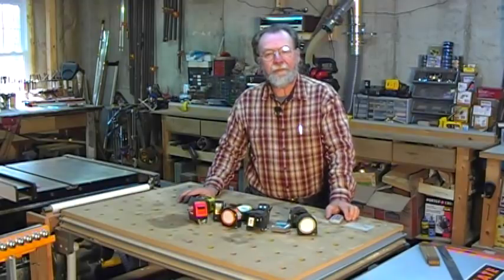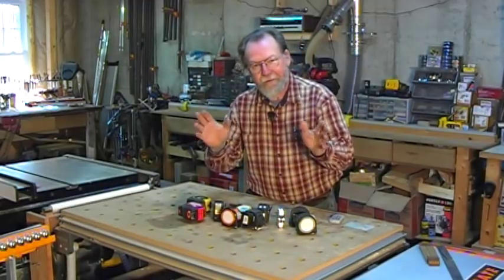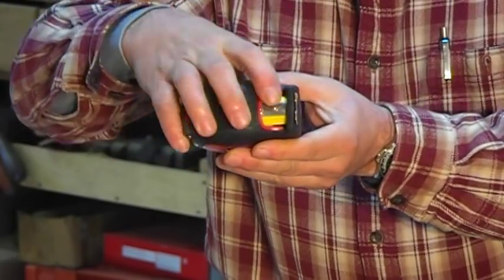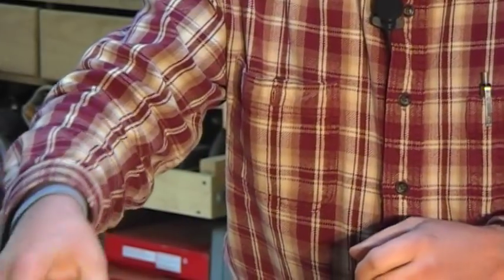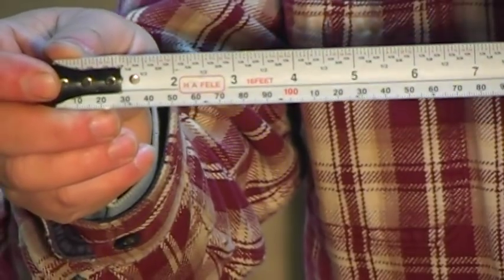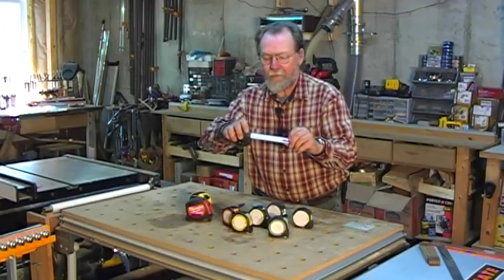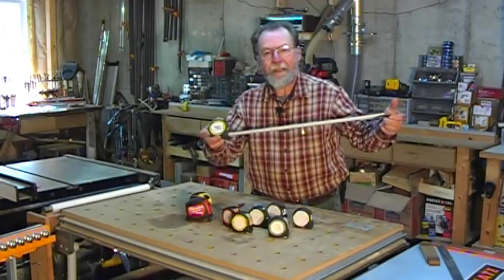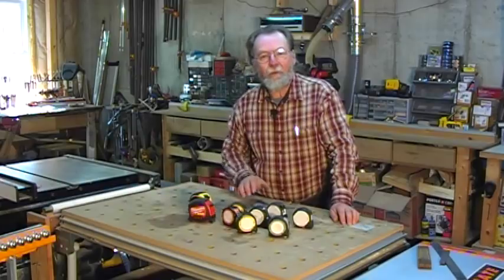What's the best tape measure for the woodshop?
Will Sampson, editor of FDMC magazine and Woodworking network, talks about considerations for choosing a tape measure for professional use in a woodshop as opposed to general construction.